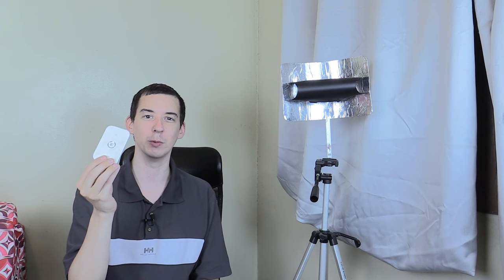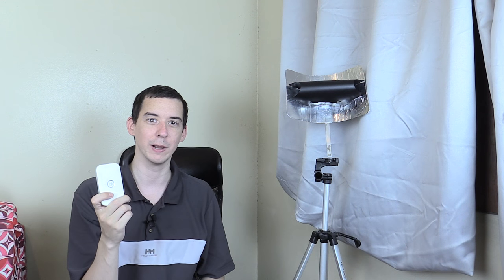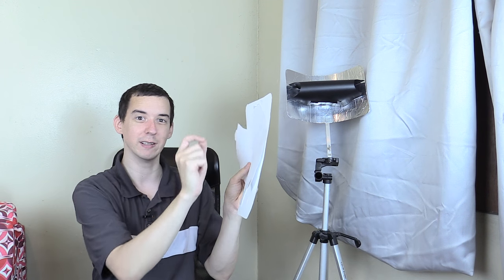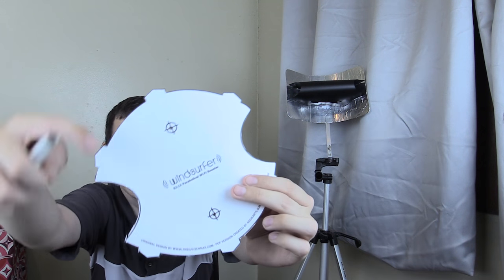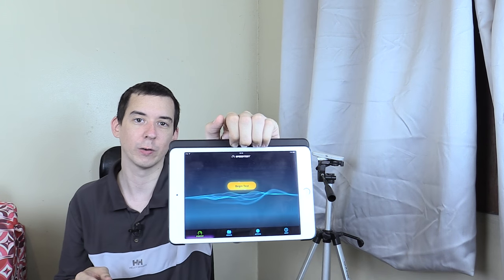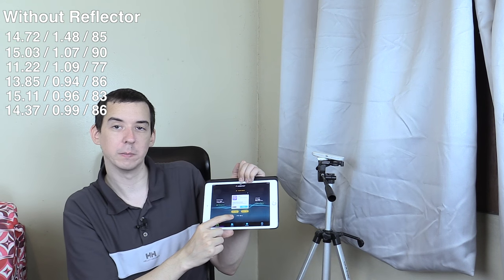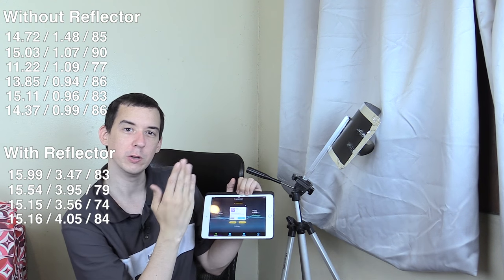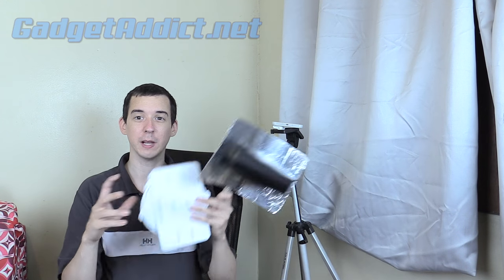DIY 3G / LTE Signal Booster - Part 2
A simple signal booster for your 3G/LTE pocket wifi, mifi or USB modem stick.

Using cardboard and aluminum foil, you can create a reflector that significantly improves your mobile internet connection.

I took the old windsurfer antenna template and scaled it up to be much larger and more effective with 3G / 4G pocket wifi devices.

I originally planned for part 2 to show the improvements of the reflector in a poor signal area. But Smart Philippines have been aggressively installing new cell towers and improving their old ones, making it difficult to actually find an area in Metro Manila that doesn't have good LTE coverage.

Although I'm using a Smartbro SIM in the Philippines, this same reflector will work for Globe Tattoo and other providers around the world. Suitable for 2G 3G HSPA+ 4G LTE